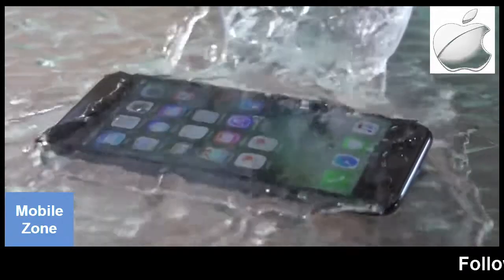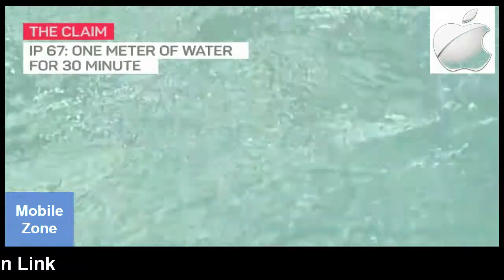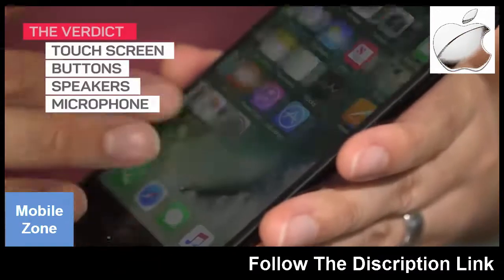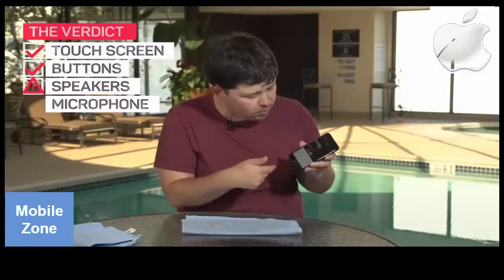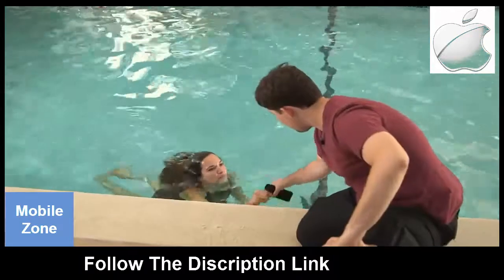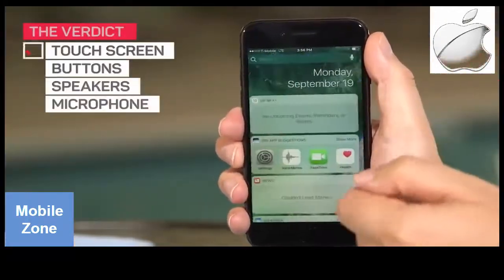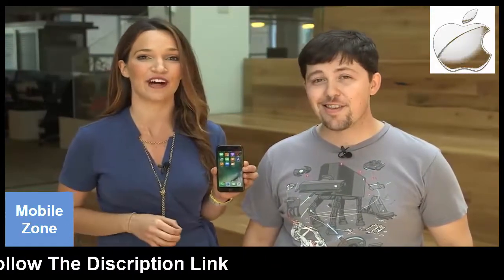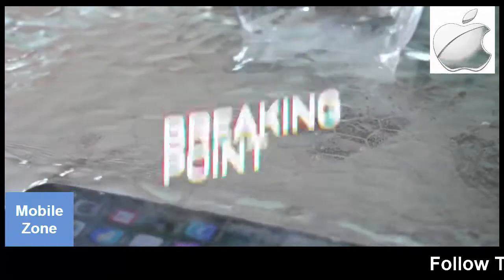iPhone 7 water test, iPhone 7, iPhone 7 red, iPhone 7 gold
iPhone 7 Water Resistance

Apple iPhone 7 smartphone was launched in September 2016. The phone comes with a 4.70-inch touchscreen display with a resolution of 750 pixels by 1334 pixels at a PPI of 326 pixels per inch. Apple iPhone 7 price in India starts from Rs. 42,999.

The Apple iPhone 7 is powered by quad-core Apple A10 Fusion processor and it comes with 2GB of RAM. The phone packs 32GB of internal storage that cannot be expanded. As far as the cameras are concerned, the Apple iPhone 7 packs a 12-megapixel primary camera on the rear and a 7-megapixel front shooter for selfies.

The Apple iPhone 7 runs iOS 10 and is powered by a 1960mAh non removable battery. It measures 138.30 x 67.10 x 7.10 (height x width x thickness) and weigh 138.00 grams.

The Apple iPhone 7 is a single SIM (GSM) smartphone that accepts a Nano-SIM. Connectivity options include Wi-Fi, GPS, Bluetooth, NFC, 3G and 4G (with support for Band 40 used by some LTE networks in India). Sensors on the phone include Compass Magnetometer, Proximity sensor, Accelerometer, Ambient light sensor, Gyroscope and Barometer.

Apple iPhone 7 detailed specifications
GENERAL
Colours Red, Rose Gold, Gold, Silver, Black, Jet Black
DISPLAY
Screen size (inches) 4.70
Touchscreen Yes
HARDWARE
Processor quad-core
Processor make Apple A10 Fusion
RAM 2GB
CAMERA
SOFTWARE
Operating System iOS 10
CONNECTIVITY
Wi-Fi Yes
Wi-Fi standards supported 802.11 a/b/g/n/ac
GPS Yes
Bluetooth Yes, v 4.20
NFC Yes
Infrared No
USB OTG No
FM No
Number of SIMs 1
SIM 1
SIM Type Nano-SIM
GSM/CDMA GSM
3G Yes
4G/ LTE Yes
Supports 4G in India (Band 40) Yes
SENSORS
Accelerometer Yes
Ambient light sensor Yes
Gyroscope Yes
Barometer Yes